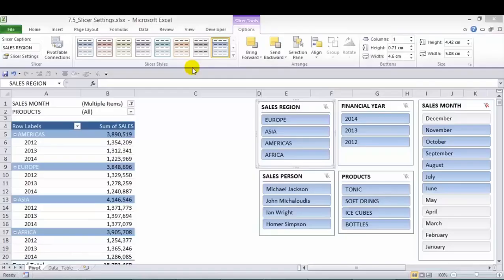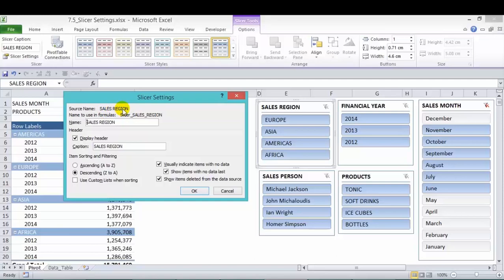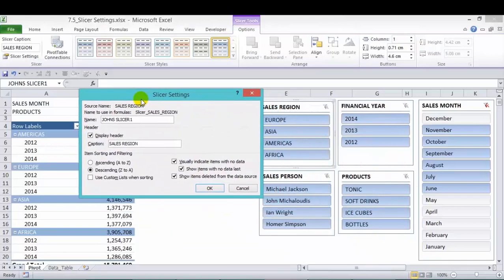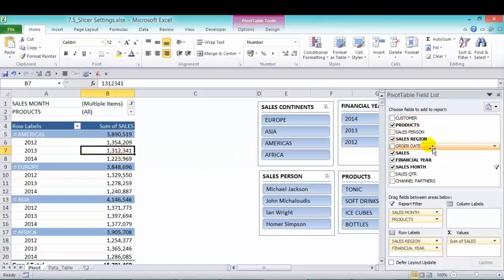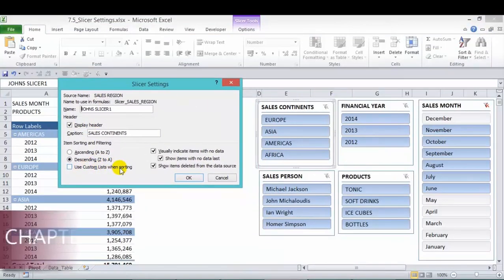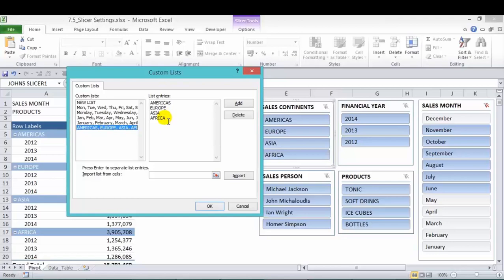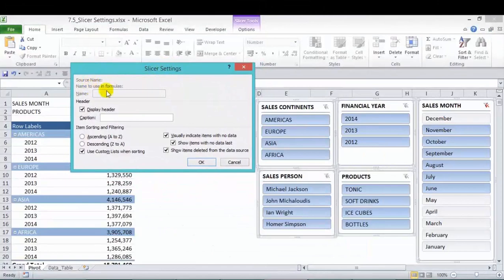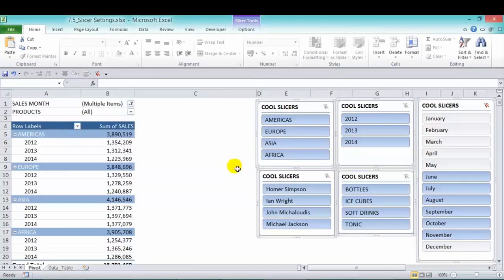Pivot Table Excel Tutorial - Slicer Settings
In this Pivot Table Excel Tutorial we will show you how to use the Slicer Setting in Excel. Did you know that there are a lot of settings with Excel Slicers that you can tinker with? I’ll show you how in this quick tutorial!

👨‍🏫 MyExcelOnline Academy Online Excel Courses 👇
1,000 Microsoft Excel video training tutorials & support covering Formulas, Macros, VBA, Pivot Tables, Power Query, Power Pivot, Power BI, Charts, Financial Modeling, Dashboards, Word, PowerPoint, Outlook, Access, OneNote, Teams & MORE...

101 Most Popular Formulas Paperback on Amazon
101 Ready To Use Macros Paperback on Amazon
101 Best Excel Tips & Tricks Paperback on Amazon

Cheers,

JOHN MICHALOUDIS
Chief Inspirational Officer & Microsoft MVP